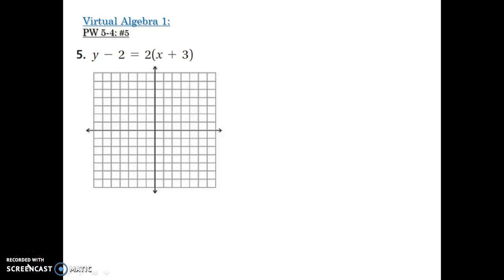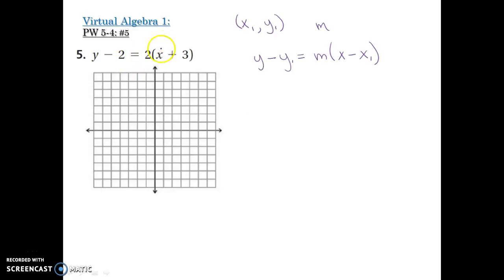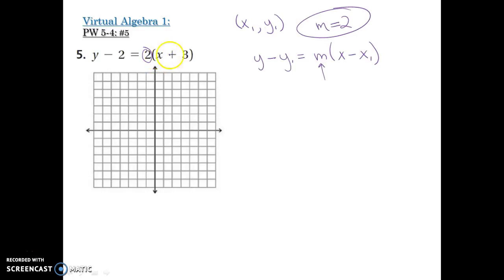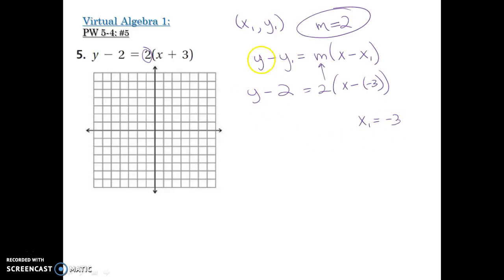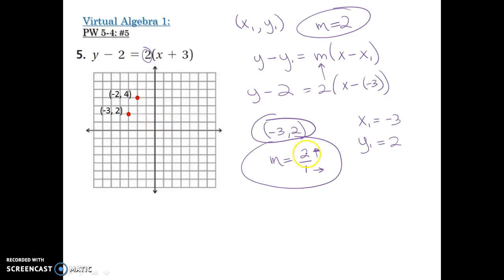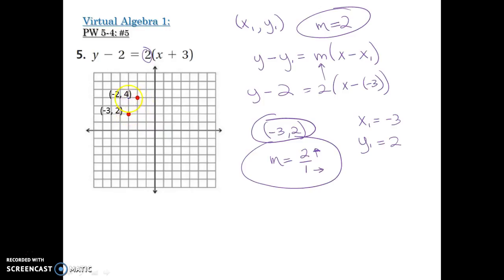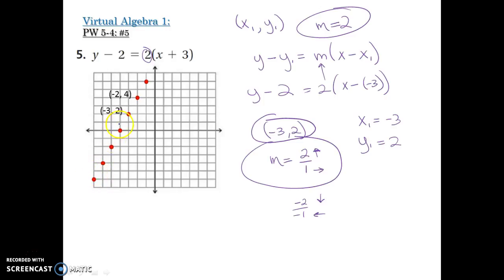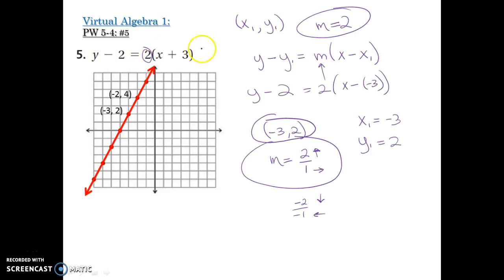Virtual Algebra 1 PW 5-4 #5